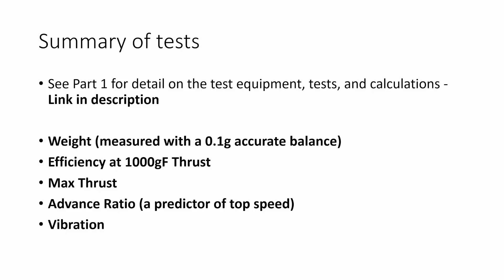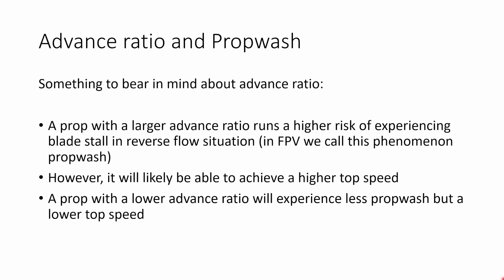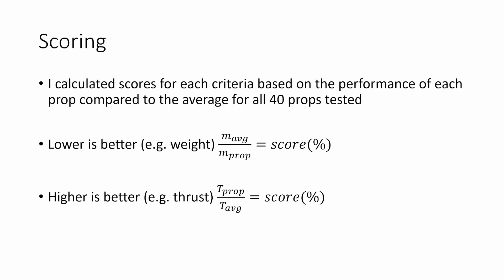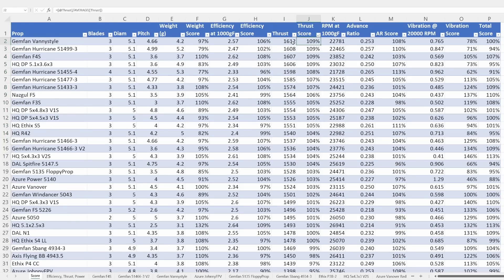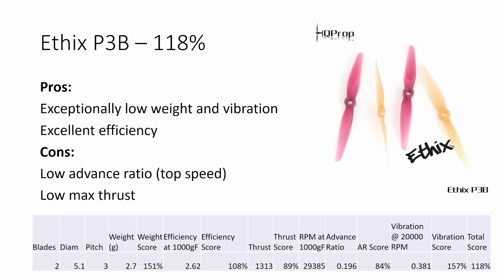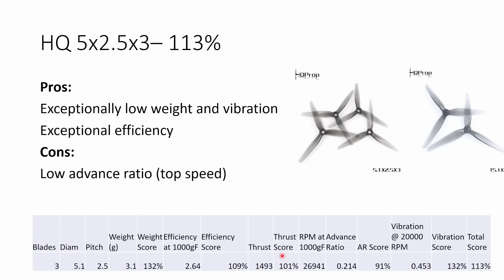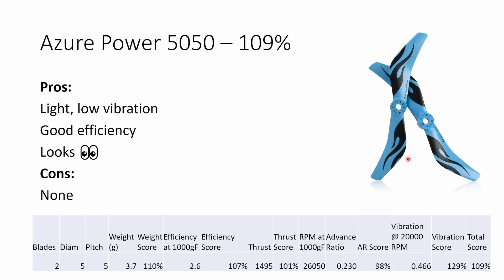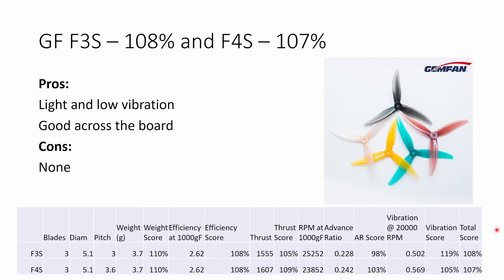Finding the 10 BEST props for 5" Freestyle, using SCIENCE!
Timestamps:
0:00 Intro
1:32 Summary of Tests and Equipment
3:25 Advance Ratio and Propwash
4:22 All the gear!
5:04 Durability (leave a comment!)
5:41 Scoring
6:45 Guide to the data (download the spreadsheet!)
11:51 TOP TEN!